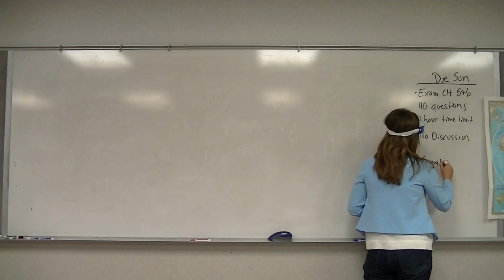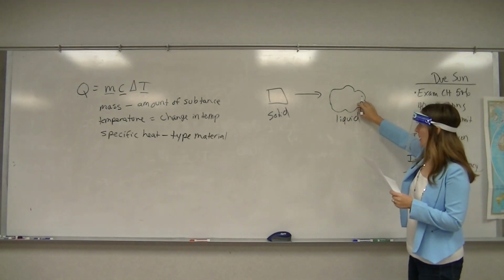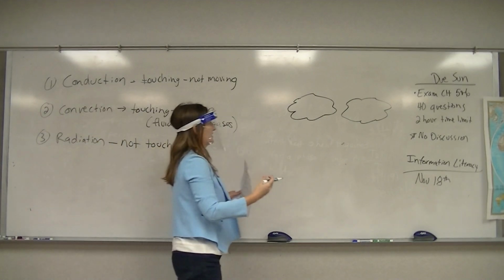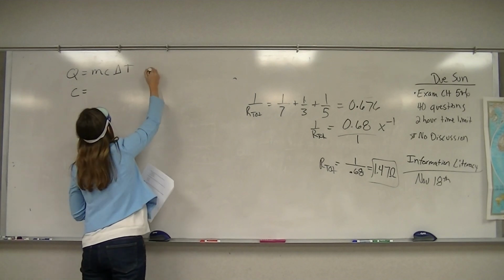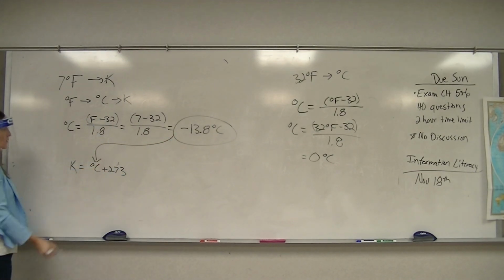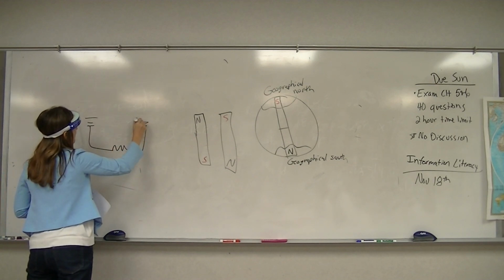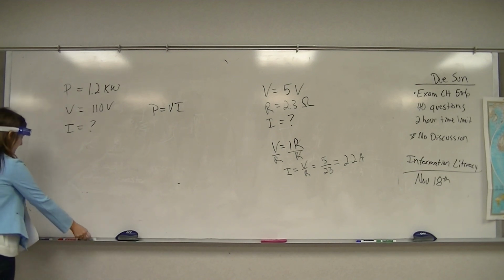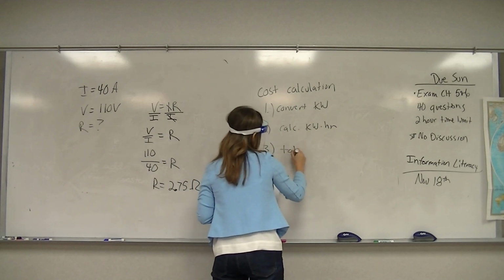PHYS 1300 Review Exam 3 (CH 5 & 6)